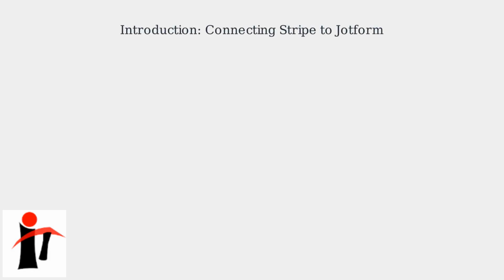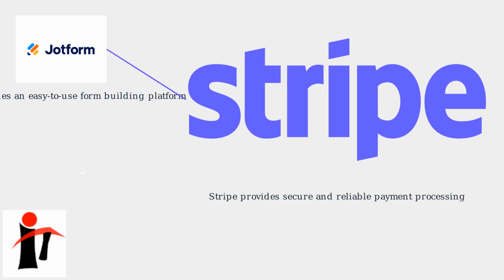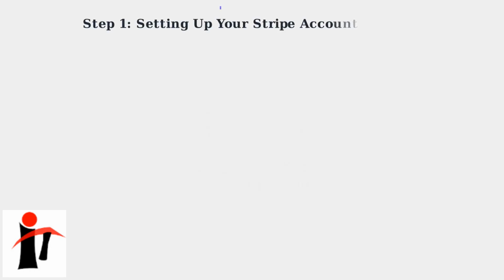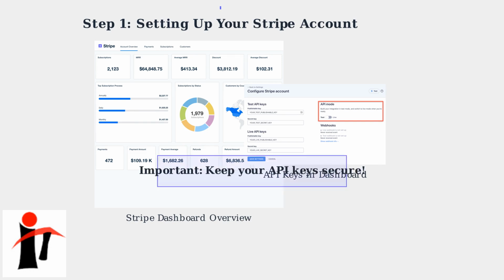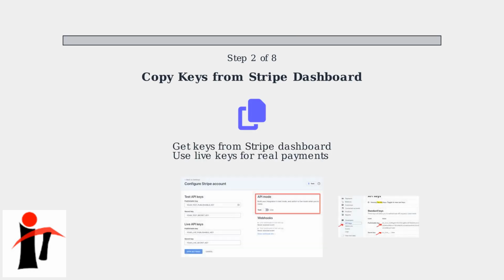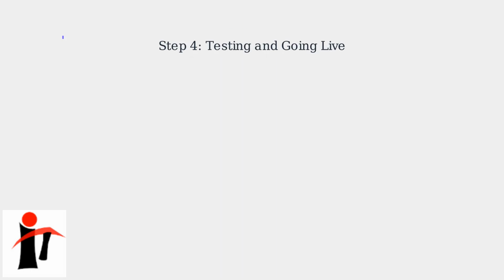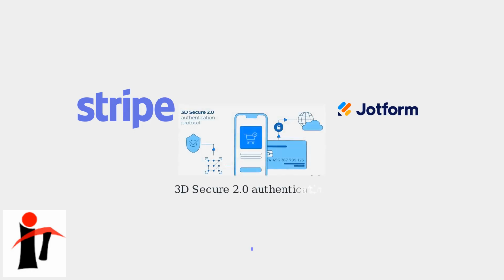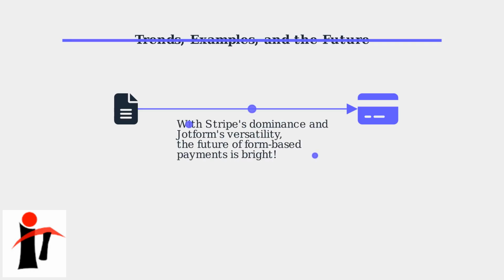How to Connect Stripe to Jotform – Accept Card Payments on Forms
💳 Learn how to connect Stripe to Jotform to accept credit card payments directly through your forms.
📱 Follow step-by-step instructions to link accounts and set up secure payment fields.
🔧 Discover tips for testing transactions, managing currencies, and ensuring smooth payment processing.
🚀 Collect payments efficiently and safely, turning your Jotform forms into fully functional payment gateways.